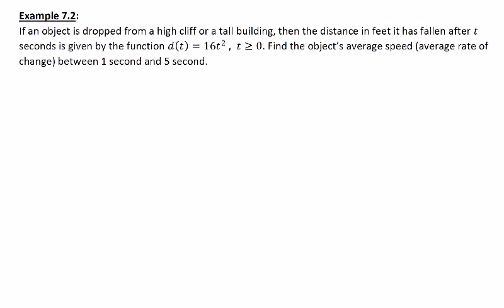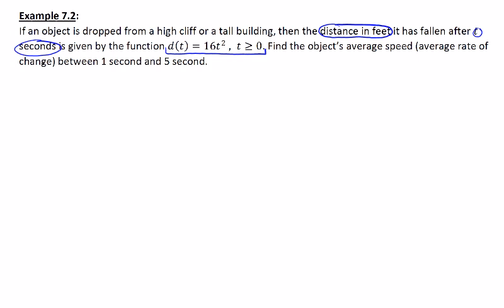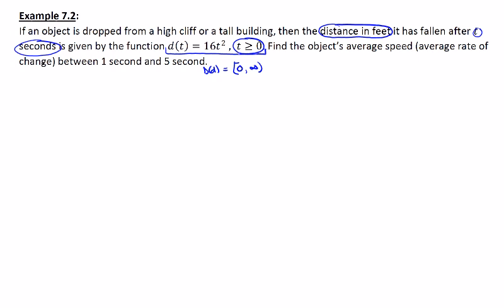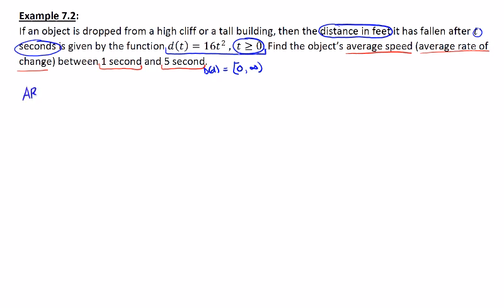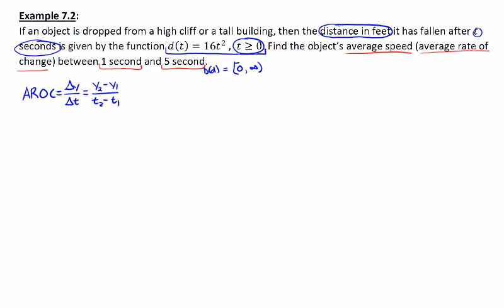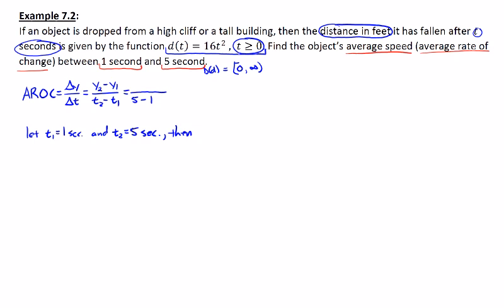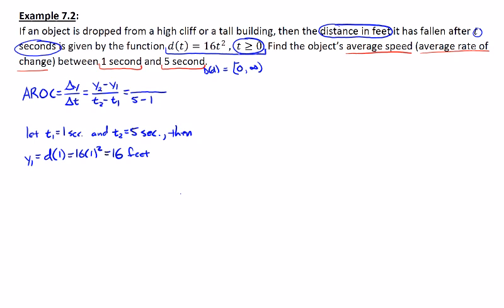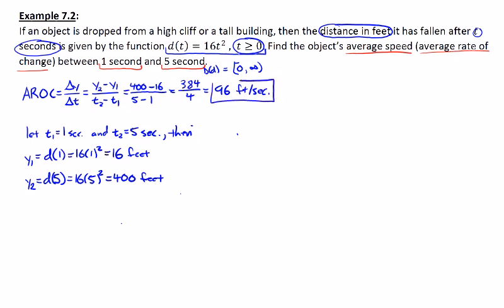Example 7•2 Grant Griffin